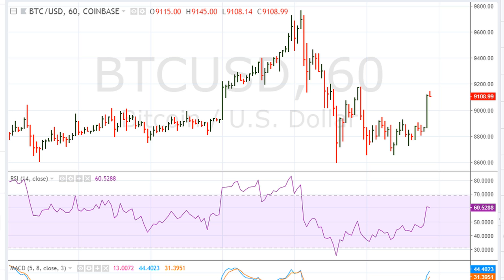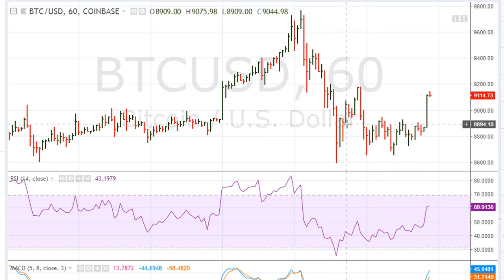BTCUSD - RSI 69.1 Uniform Activity Rejection - #702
We use Bitcoing's chart with advanced technical analysis to understand when and where to sell Cryptocurrencies (even though it applies to any trading instrument). We discuss negative divergence, failed breakouts, RSI 69.1 rejection, "Muathe uniformity" support or failure level, and more...

Keep in mind I had issued TWO breakout buy alertS for XRPUSD on BEFORE it broke out past the breakout buy point of $0.2599 as seen below:

The worst type of negative divergence is when a stock records new highs but fails to push it's RSI past the 61.8 level. When this happens the odds of a strong pullback are elevated.

A failed breakout attempt can also be used to gauge strength  to maintain a rally, and also a trading instruments intent.

How you can trade Ethereum and win on every trade!!! Wow EOS rocketing today
When to Take Crypto Profits? Learning from My Mistakes